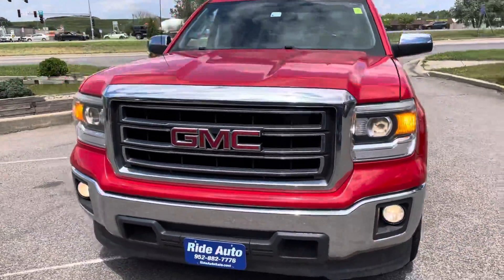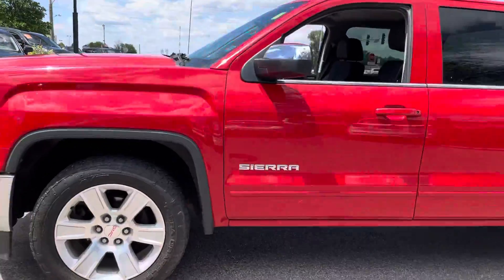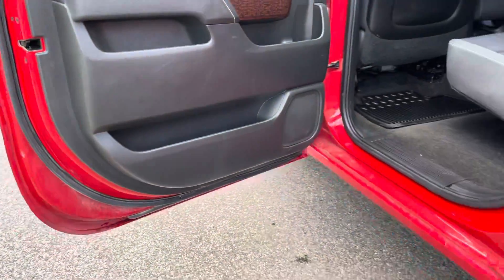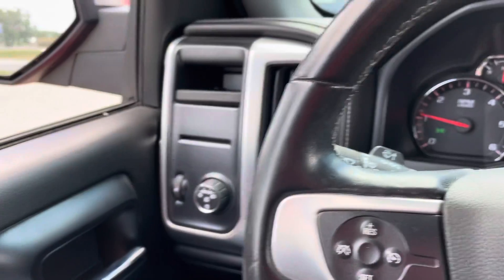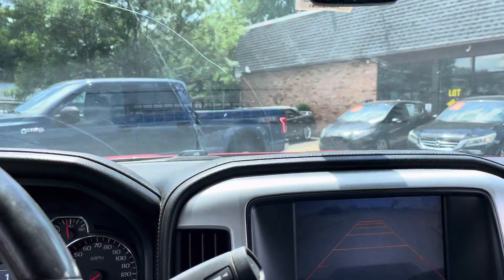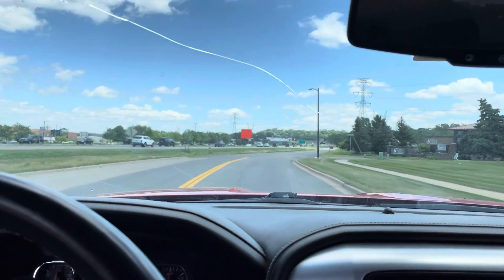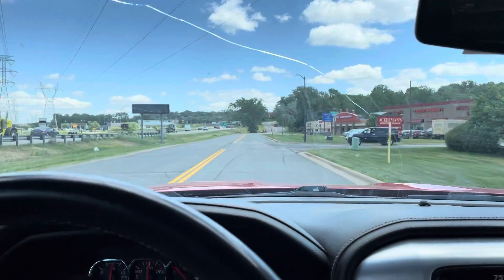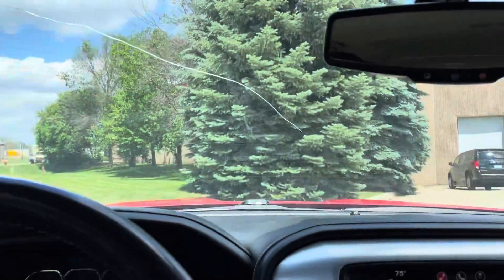2014 GMC Sierra Stock # 21427